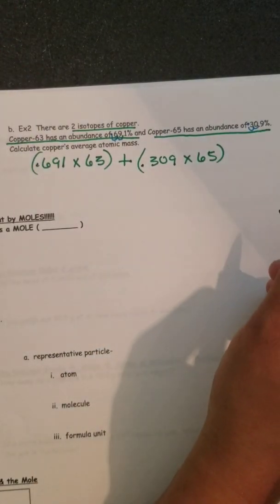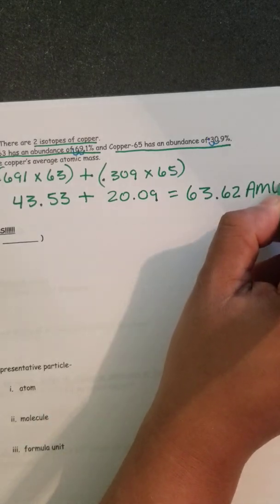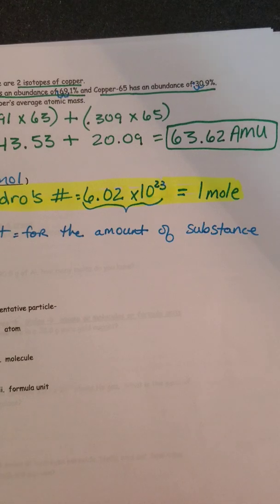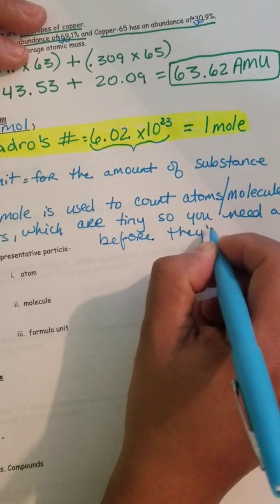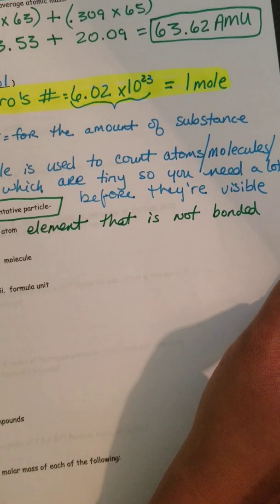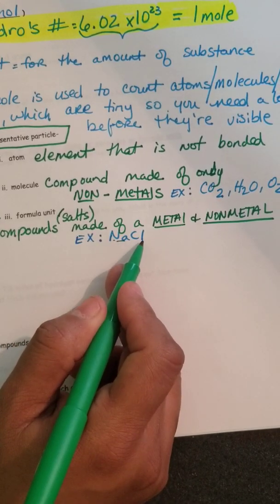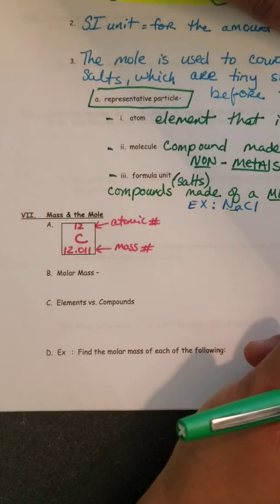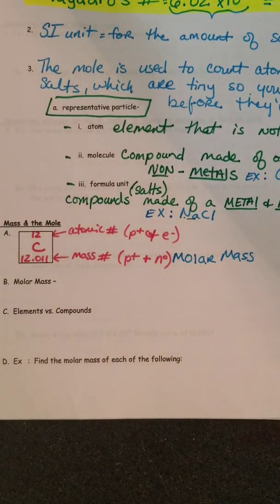Week-7 Chemistry: Unit 4 Notes #4